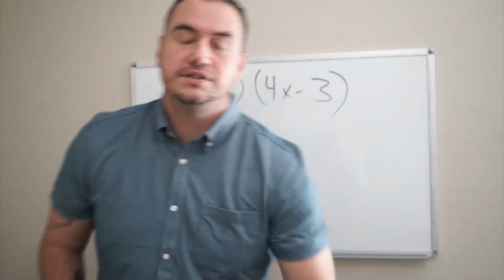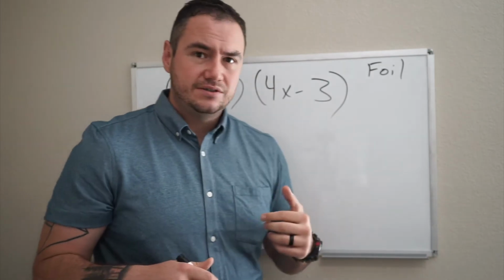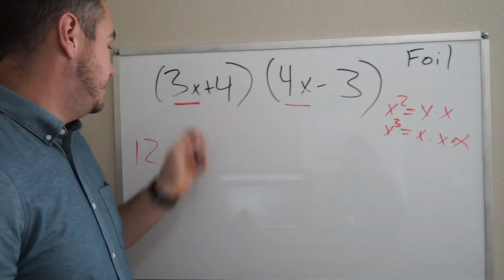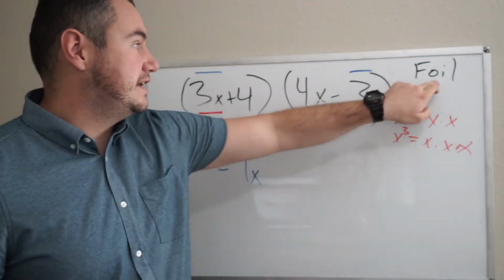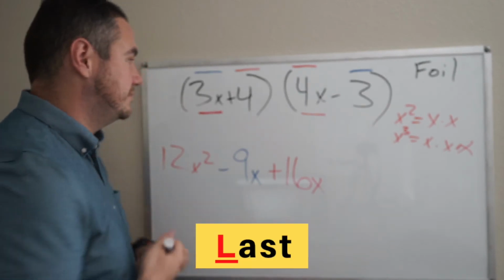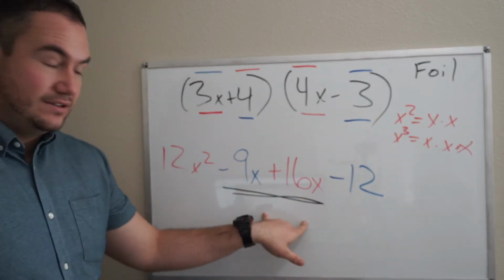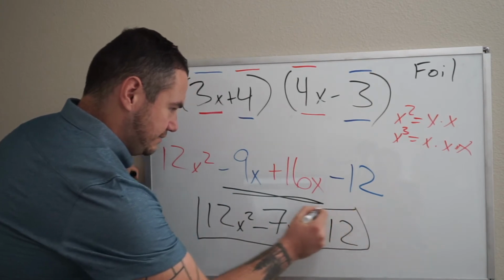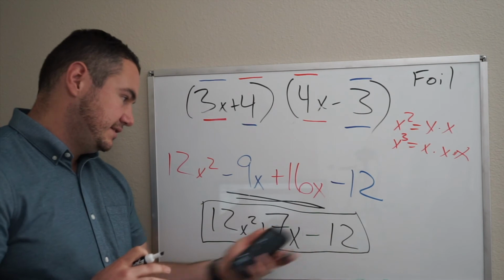ASVAB Math Knowledge QOD - FOIL method (Distributive Property)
Hello ASVAB student,
Today's QOD talks about the FOIL method. First, Outer, Inner, Last.

Follow me for more Math content delivered in "simplest terms"

🛑⚠️Las Vegas Residents

I’m a Tutor and would love to help you out with the ASVAB or if you know someone who’s interested in joining the Military, I’ll help them too!

👨🏻‍🦲Mickey Gamonal
Las Vegas TUTOR / INFLUENCER

🔺This video/pic/post is intended for entertainment and educational purposes only and does not in any shape or fashion represent the views of the United States Army, Army National Guard, Department of Defense, or any other State/Federal entity.

🔺Any video/pic/post is based on my own experiences, others experiences and my personal insights about the Army as a whole.

🔺I own the images used in this/any video.

🔺some pictures are straight from Google